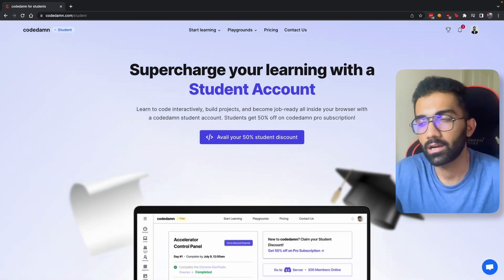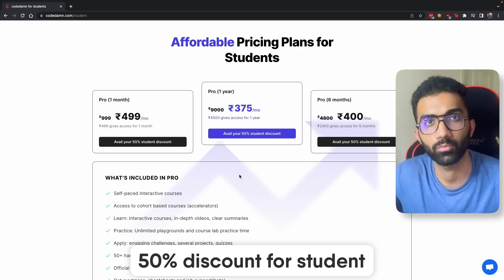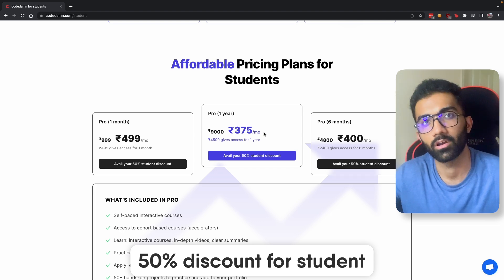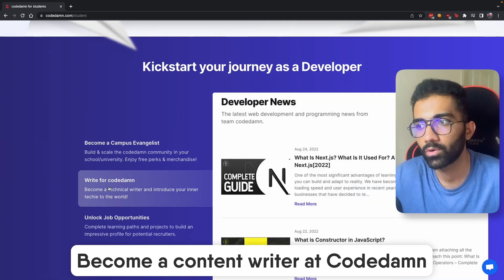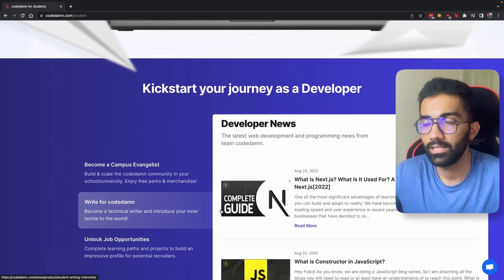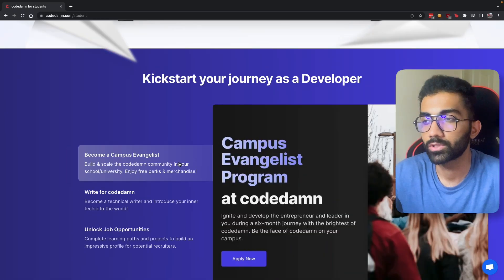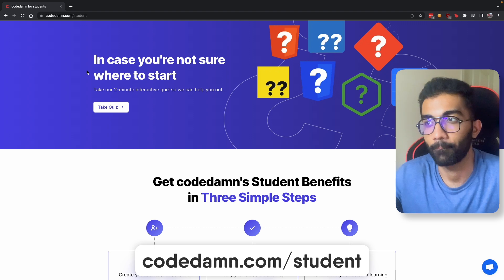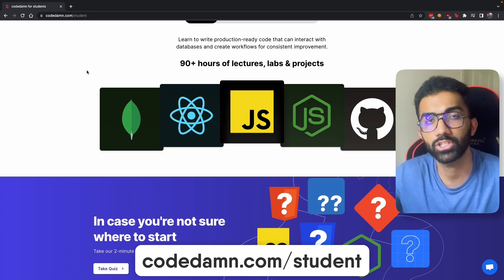Earn Money As a College Student 🤑 Introducing Student Accounts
Introducing codedamn student accounts! 🔥

Get a chance to apply for codedamn student internships and earn money as a student 🤑

✨ Video Tags ✨
How To Earn As a Student?
How To Grab Student Internships?